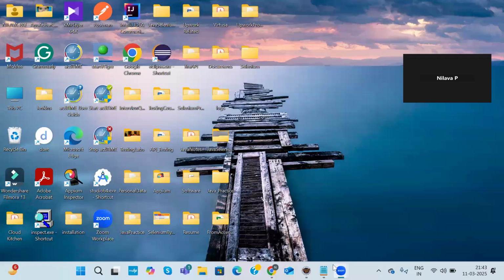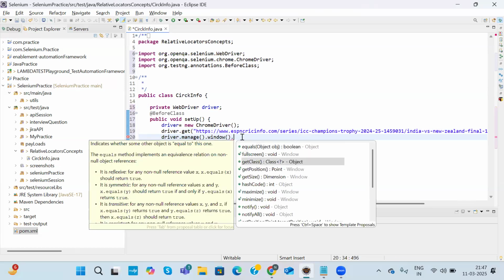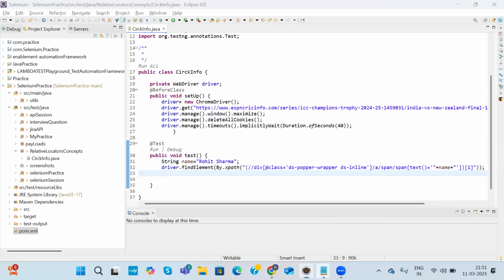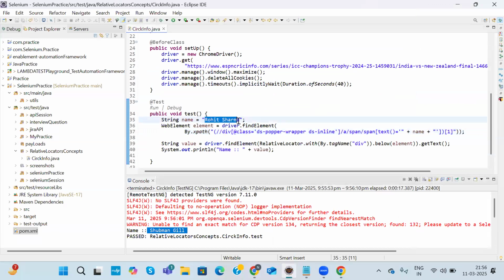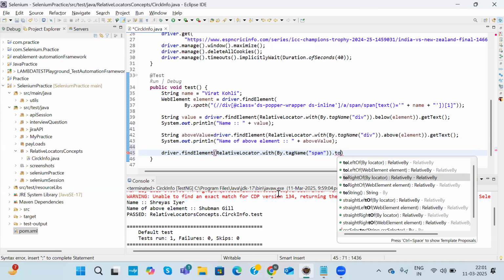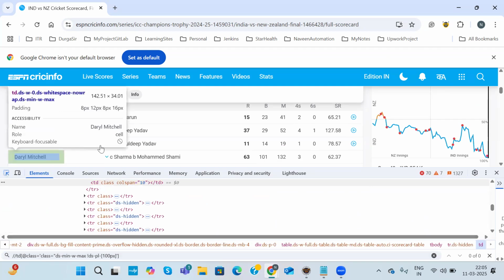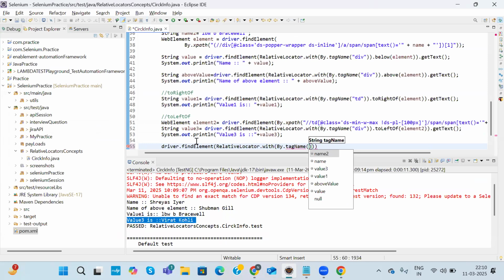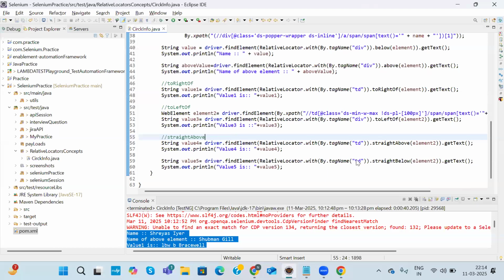Relative Locators Or Friendly Locators Concepts || Selenium 4 Features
Relative Locators
1. above()
2. toRightOf()
3.toLeftOf()
4. below()
5. straightAbove()